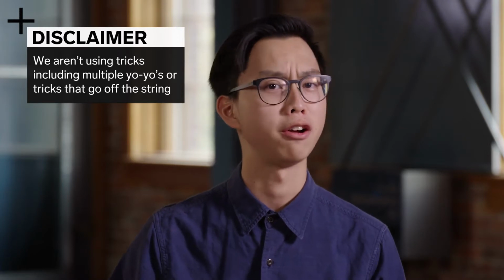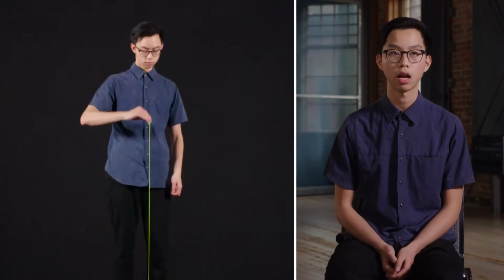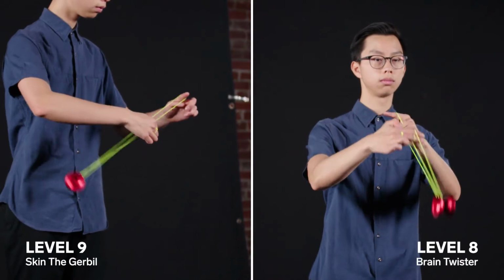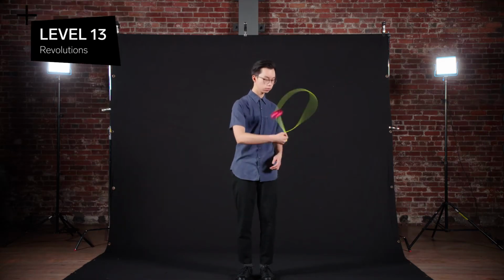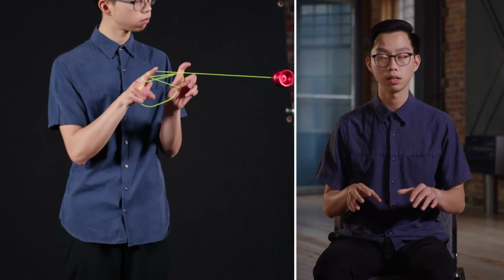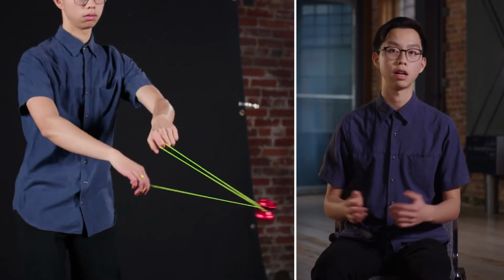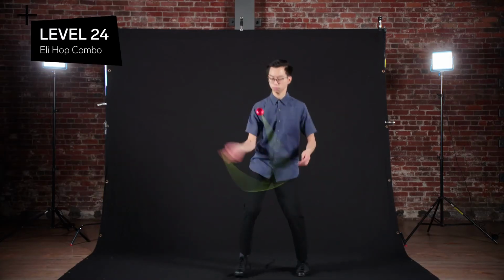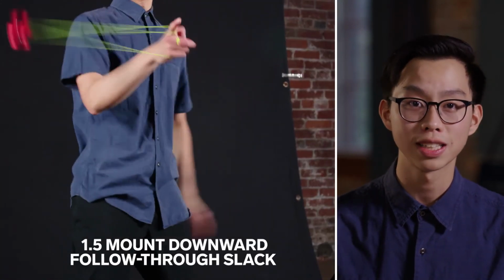26 Levels of Yo-Yo Tricks: Easy to Complex (25:39)